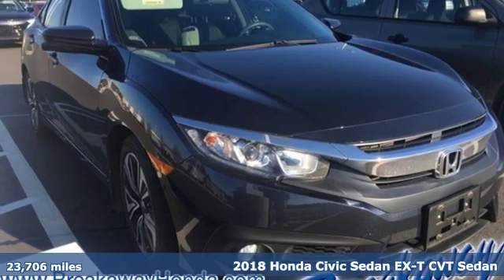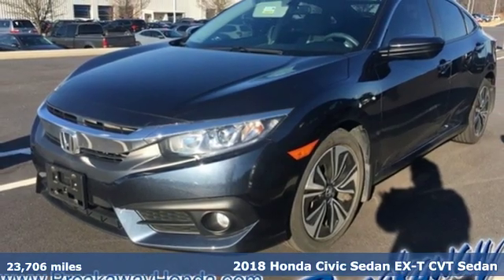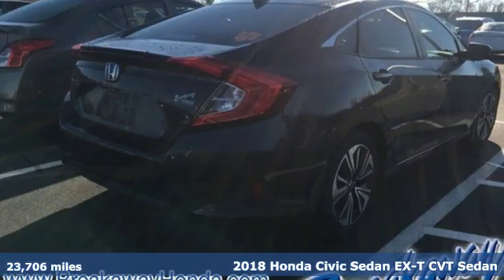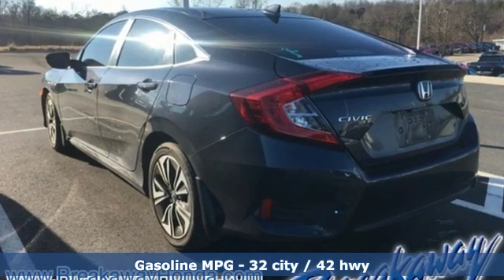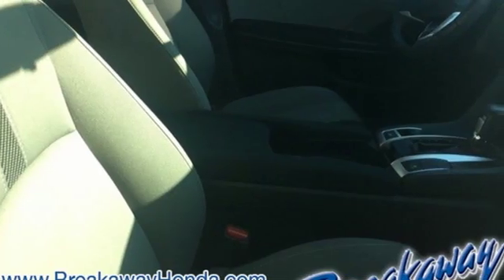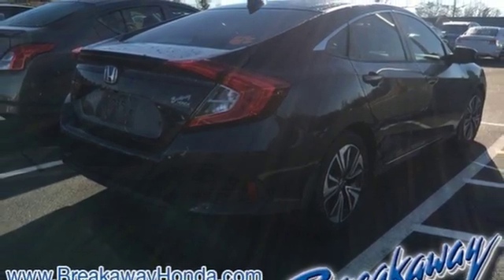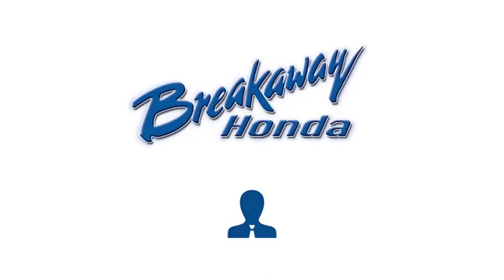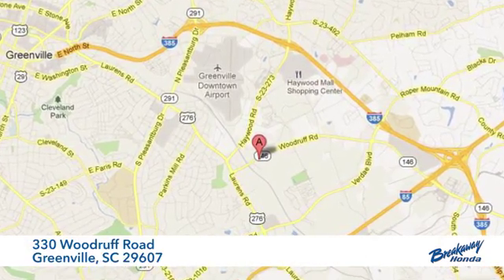Used 2018 Honda Civic Greenville SC Easley, SC 190716A - SOLD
Year: 2018
Make: Honda
Model: Civic
Trim: EX-T
Engine: 1.5L I-4 DI DOHC Turbocharged
Transmission: CVT
Color: Blue
Interior: Gray
Mileage: 23706
Stock #: 190716A
VIN: 2HGFC1F39JH643342

Address:
330 Woodruff Road